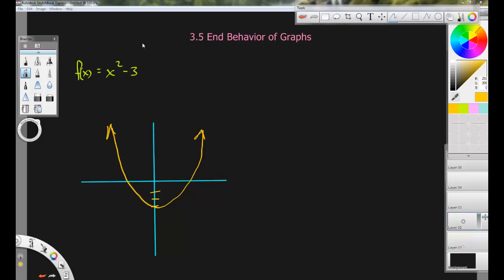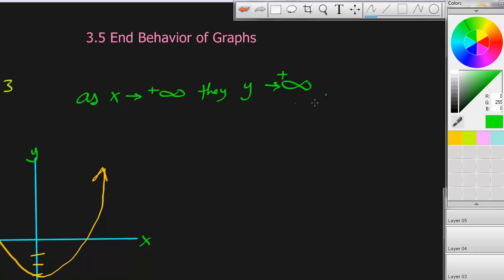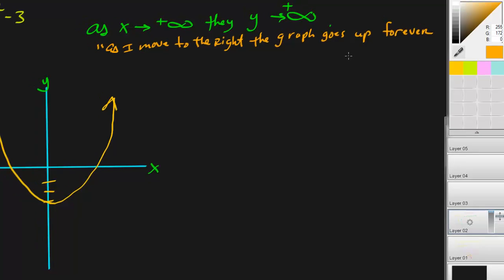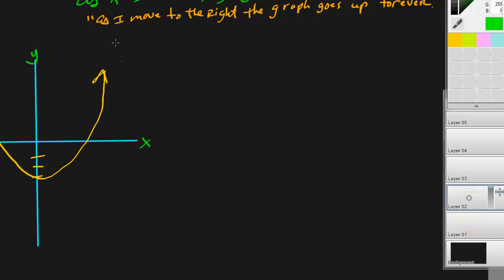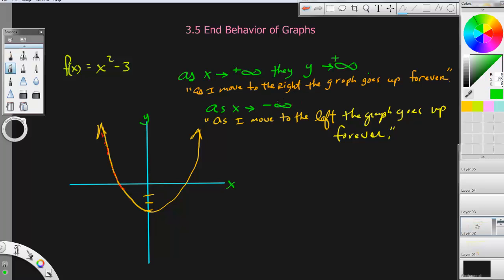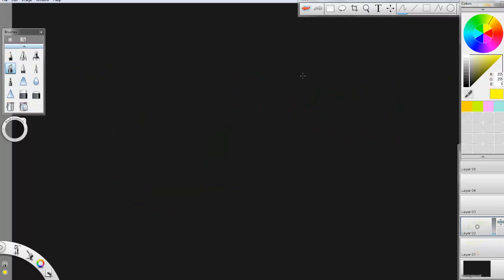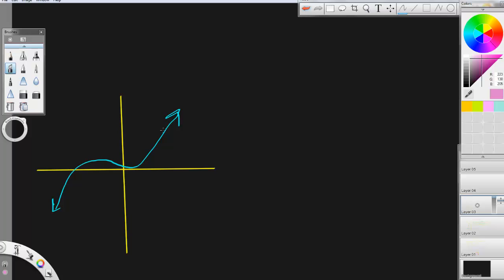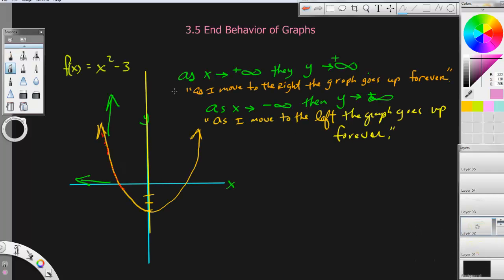pre calc 3.5 End Behavior of Graphs